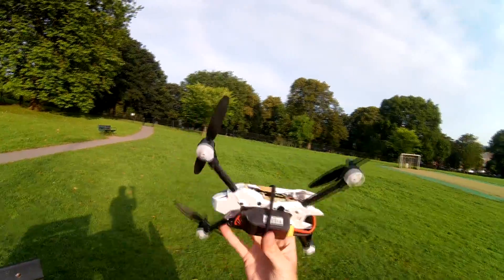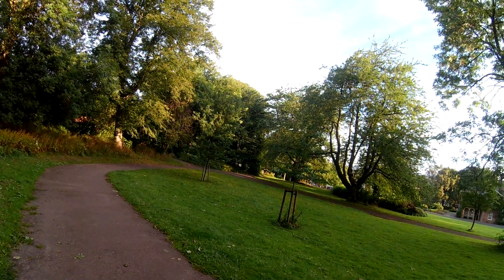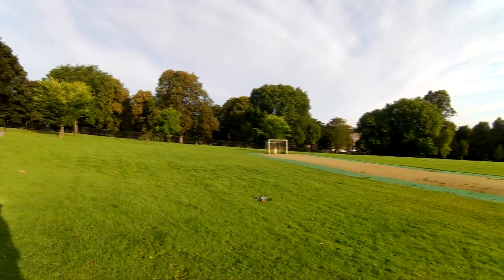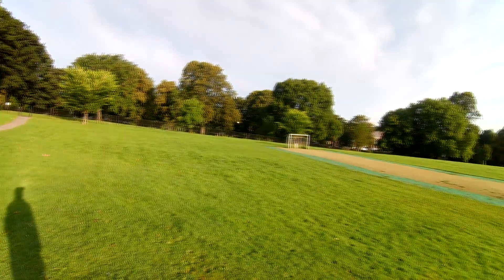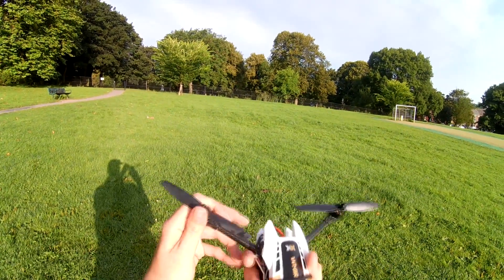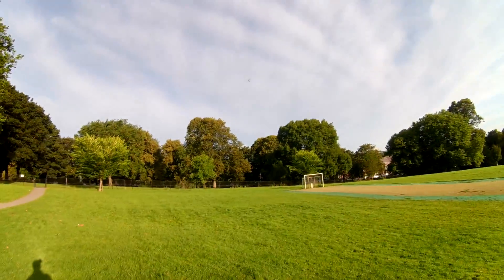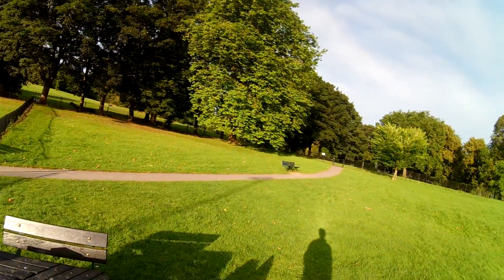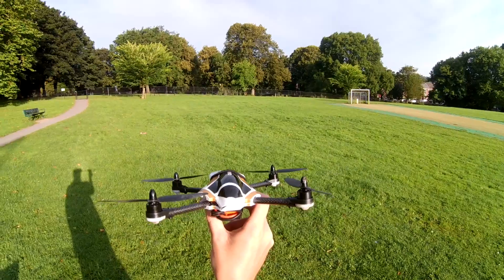Overclocked X251 on 3S - Flycolour 4 in 1 FC/ESC/PDB/BEC (Gearbest)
First test of my modified X251 on 3S using a 45c 800mah Graphene lipo. Now there's stacks of torque, a chunk more top end and as much agility as I like.
This Flycolour board has a pair of BECs, 1 x 12v and 1x 5v so I think it's time to add some FPV gear to this setup now.
While I don't advise anyone run 3s on these motors, I thrashed it pretty hard and only one got close to hot towards the end so I expect them to be fine on 3s for anything but a full flight of stick banging and very much suited to some FPV now it has enough grunt to not care about the extra weight.

The ESC have a wonderful cut off feature that works really well. If props become blocked by anything for more than a couple seconds, they cut off cleanly and automatically as not to overheat and dig a hole to Australia or dance around on the floor doing a funky chicken. Many ESC say they support this but this is the cleanest implementation I have seen of it yet and very much stupid proof. Great safety feature.
The only negative I can come up with to this awesome F3 4 in 1 is that the PDB is too big to fit in many 250 or smaller frames without having to remove central standoffs and compromise structural strength. Oh and there was no RX cable included, that was kinda annoying but I got a donor from an old CC3D that hates me.

X251 playlist from stock v1 to the beast it has become